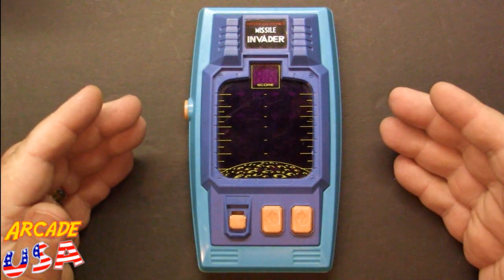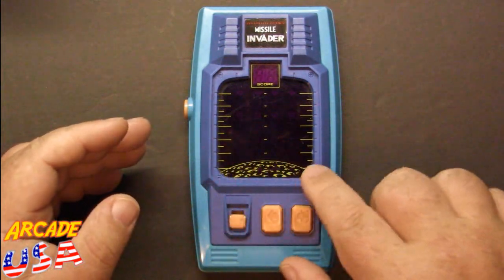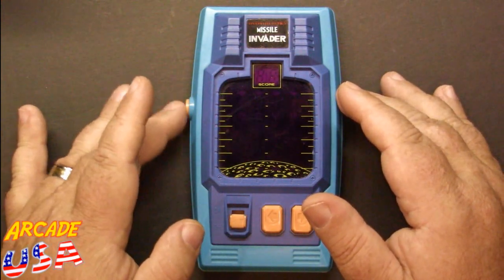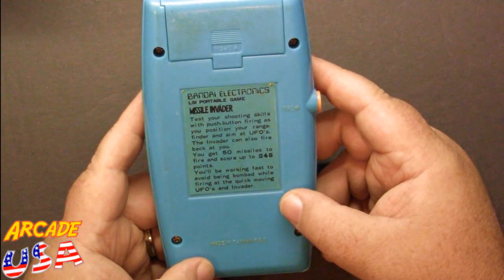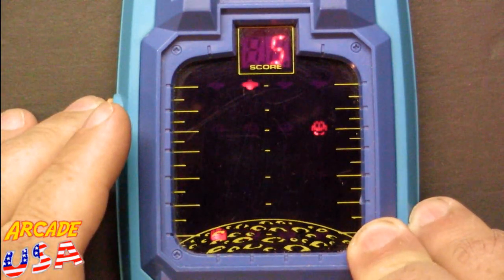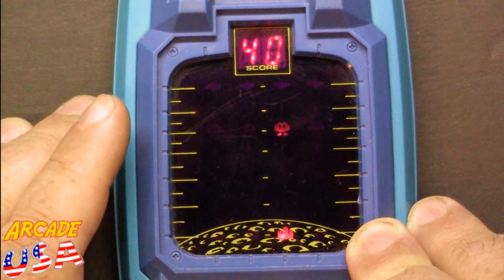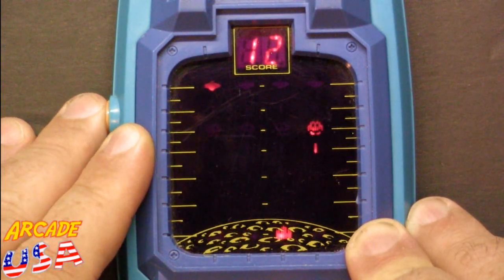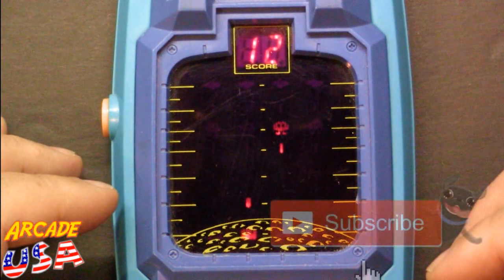Bandai Electronics Missile Invader!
Did not know about this game until I saw my friend Steve Benway show it on his channel back in 2015.  So I had to have one :P  Quite fun game and challenging!